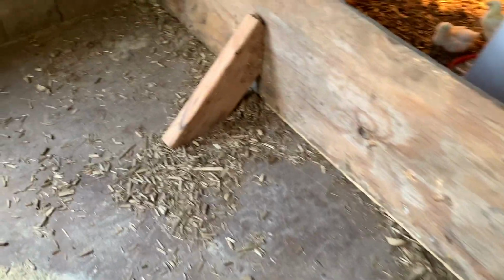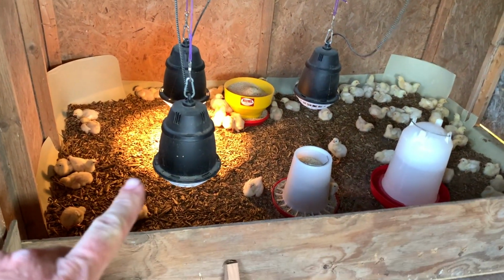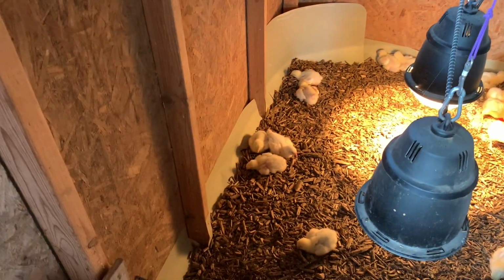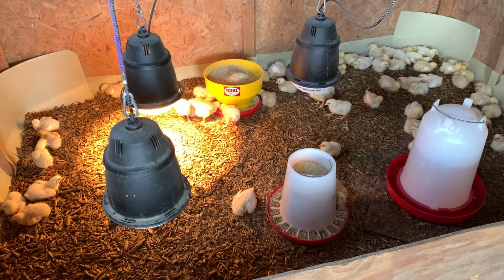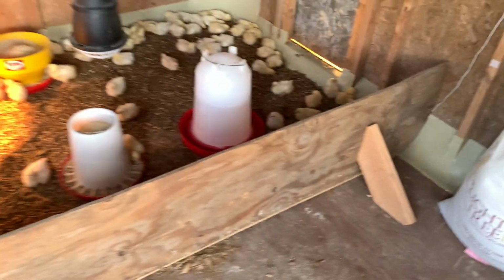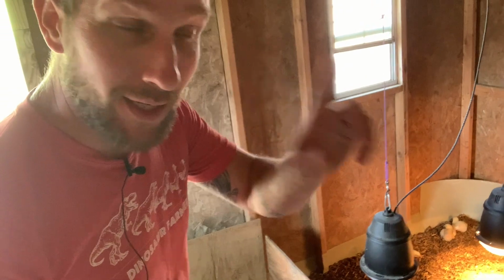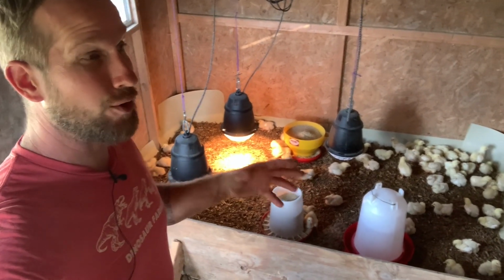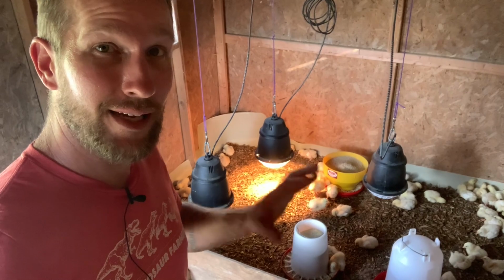Chicken Brooder Spacing - Meat and Eggs